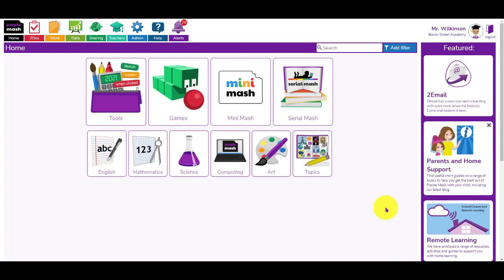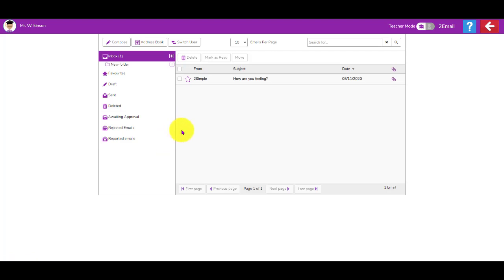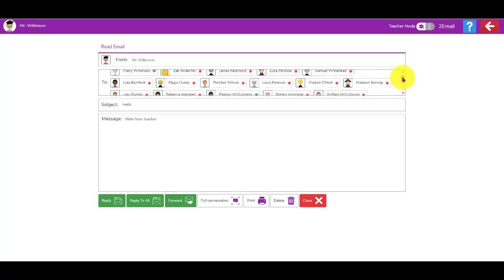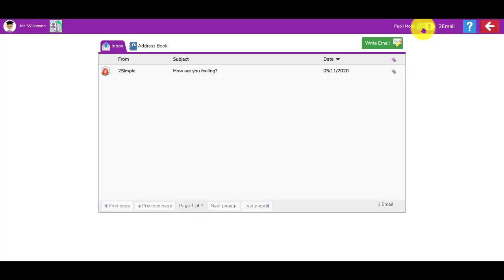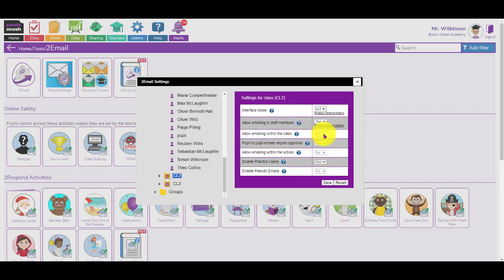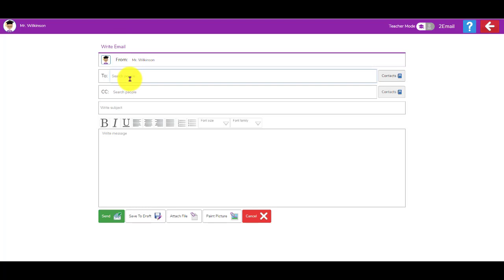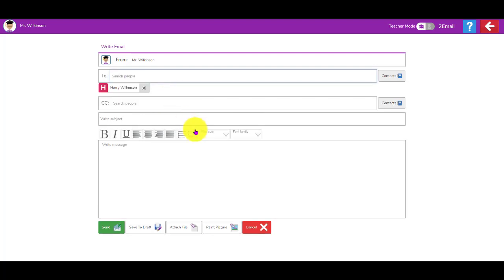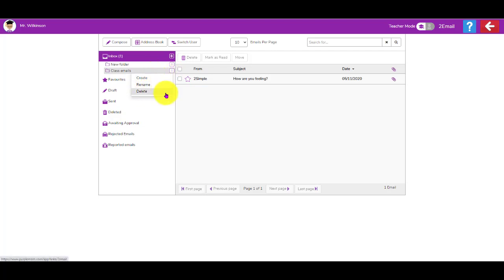2Email updates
Quick update on the latest 2Email features Jan 2021